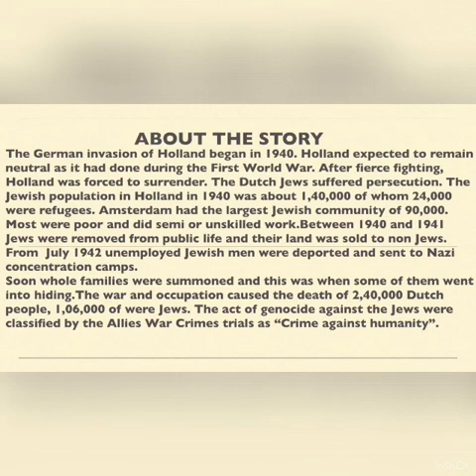XI- ENGLISH, CH- 2, SNAPSHOT, MODULE- 2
by: Mr Ashok Kaushik